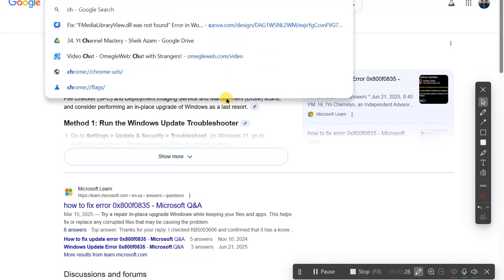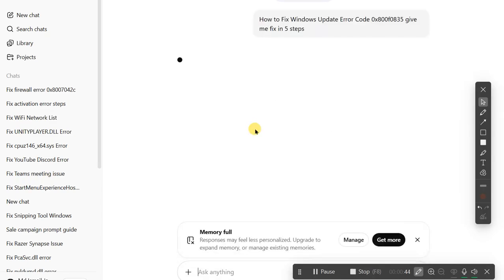How to Fix Windows Update Error Code 0x800f0835